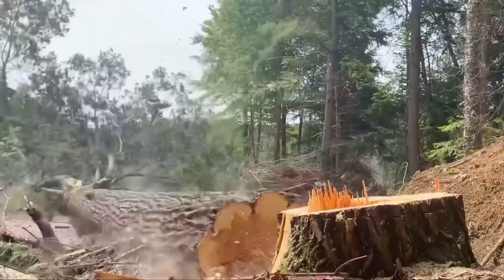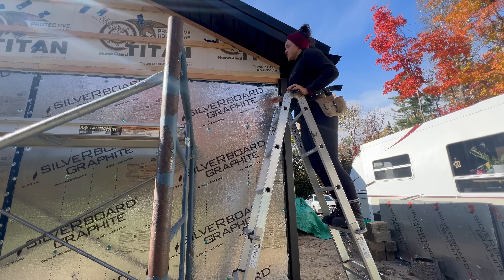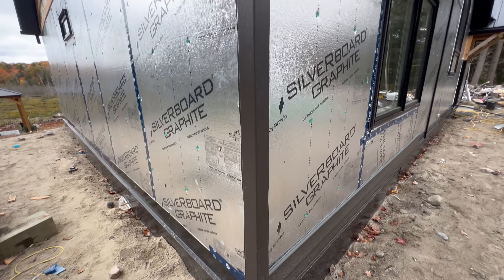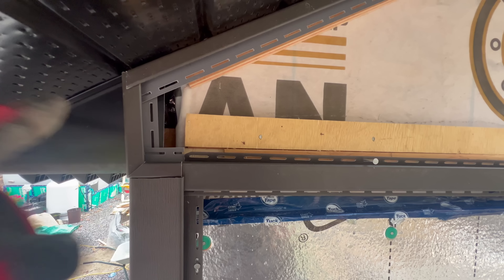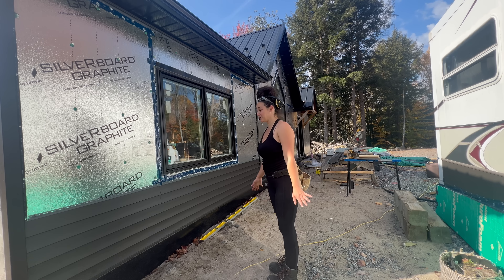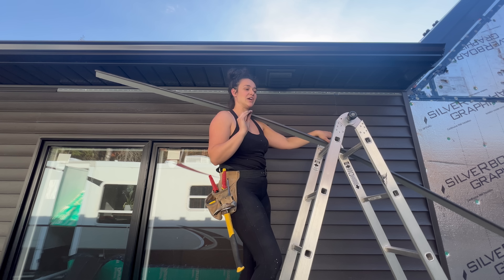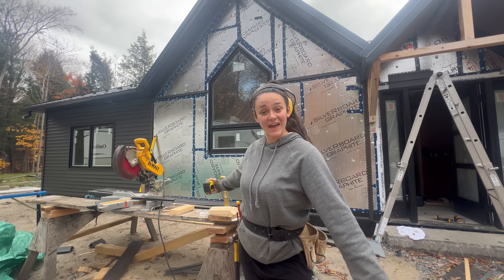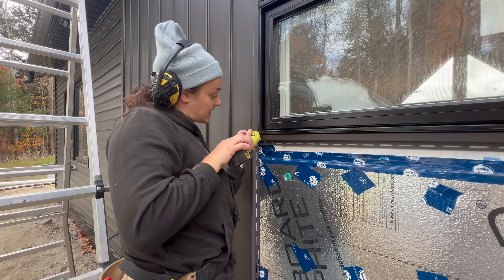I have bad news ... (and time for siding)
I've been building my own home from scratch for the last 3 years with very little experience on 18 acres of raw land in Canada! The first year was land development and brining in utilities, the second year was the rough ins and framing and more, and now we're onto finishing work!

This week I'm starting to side my house! I'm using gunmetal grey by mitten: their D4 and Board and Batten in the Sentury series! I'm learning how to do trim work by installing vinyl corner trims, j trims, finishing trims and more! And I'm installing my first set of horizontal and board and batten vinyl siding! The trimming is way harder than I thought to learn but got easier. And the siding goes by so much faster!